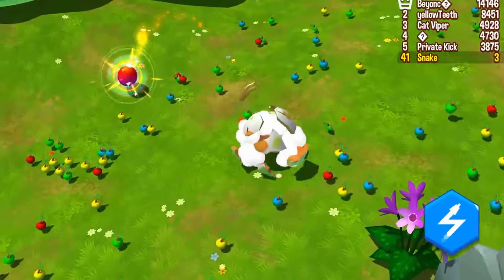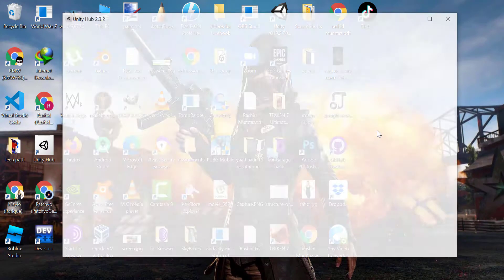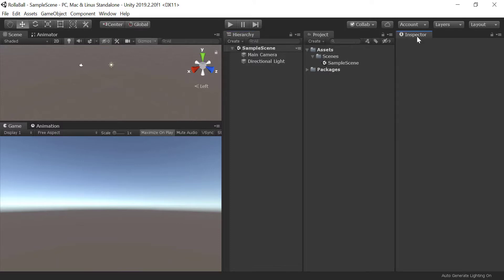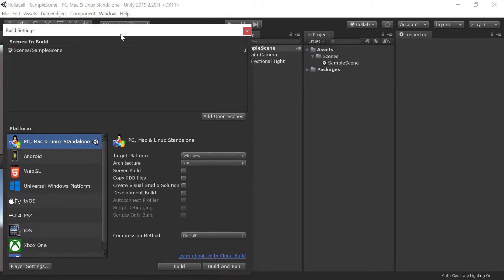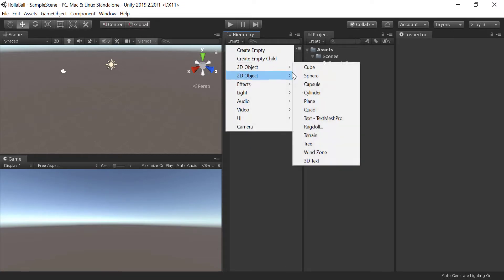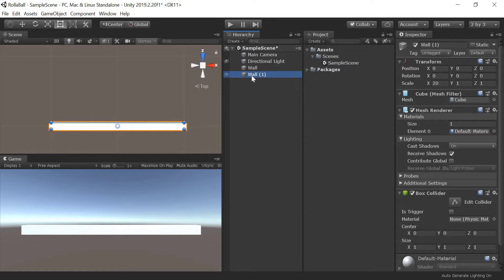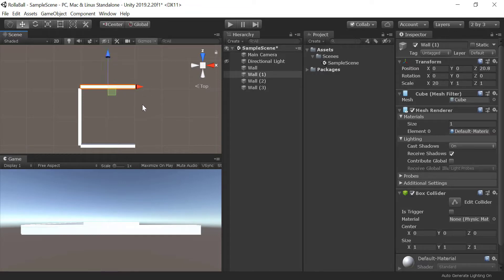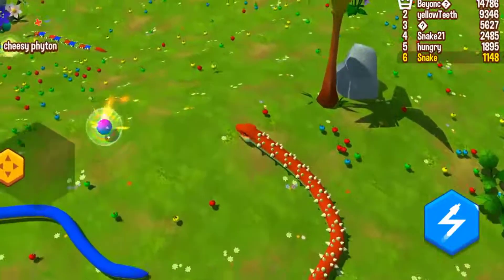Hyper casual beginner game development in unity part1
Learn to develop games using the Unity game engine in this complete course for beginners. This course will get you up and running with Unity.